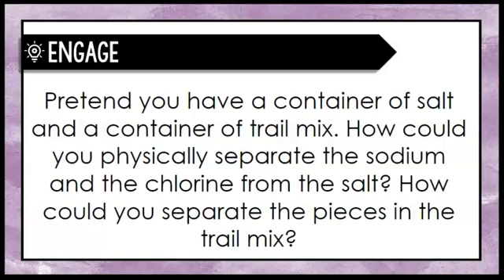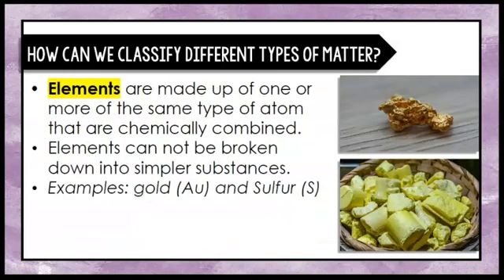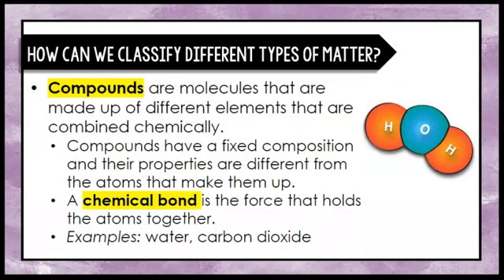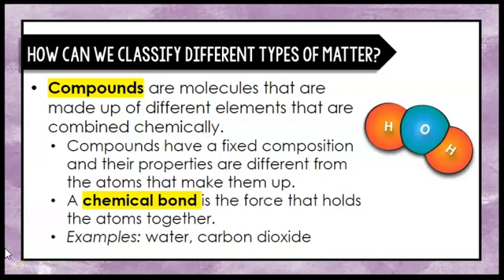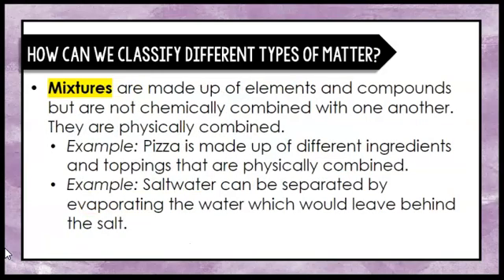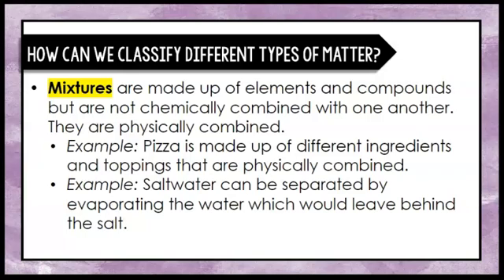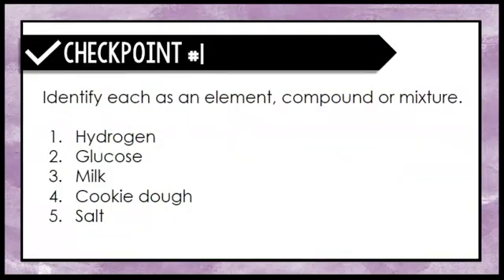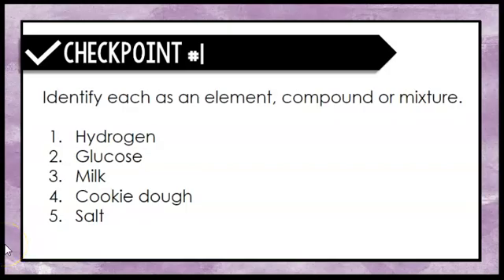Element, Compound, Mixture